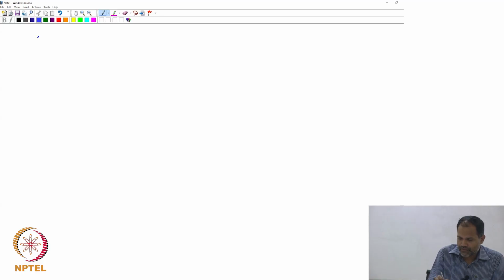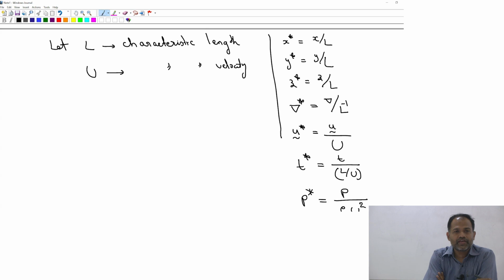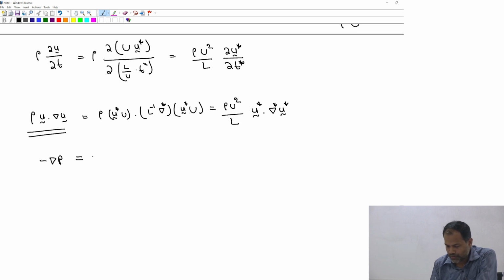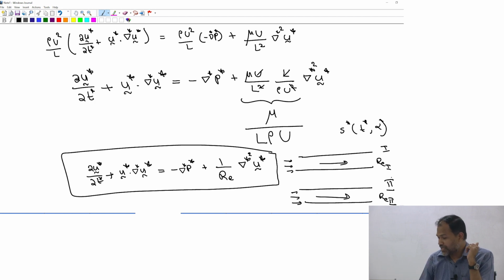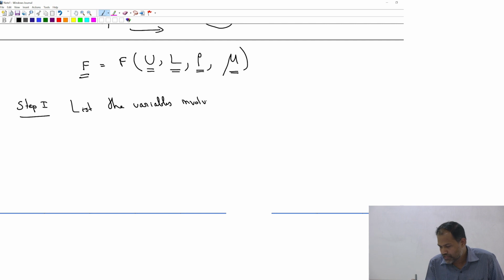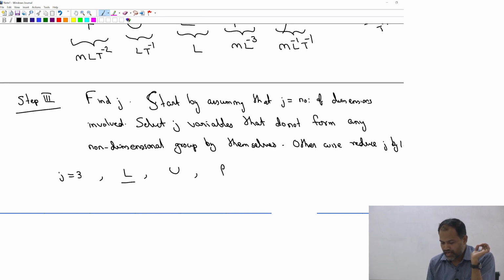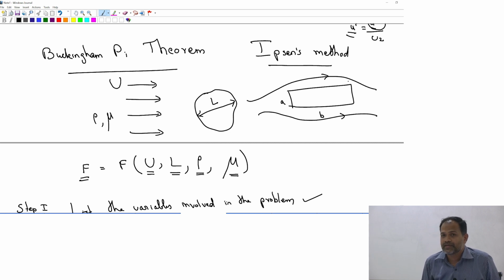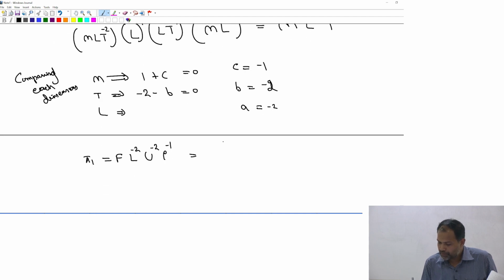#24 Non Dimensional Analysis | Part 2 | Fluid & Particle Mechanics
Continue our exploration of non-dimensional analysis, focusing on selecting repeating variables, forming pi groups, and understanding the functional form of non-dimensional numbers.